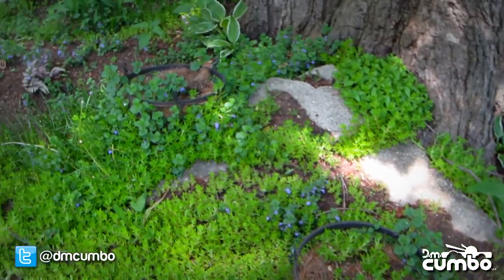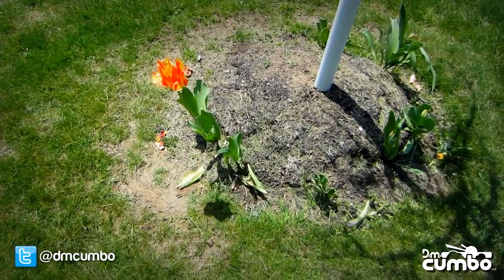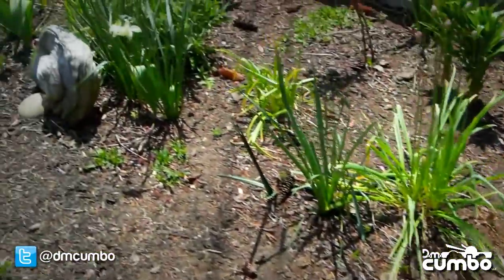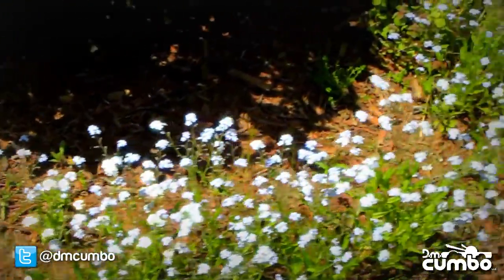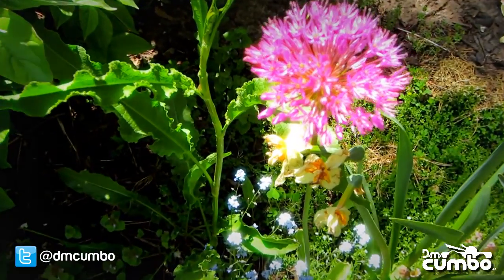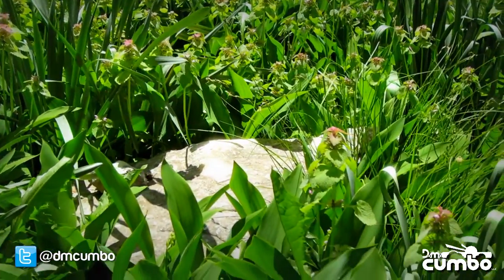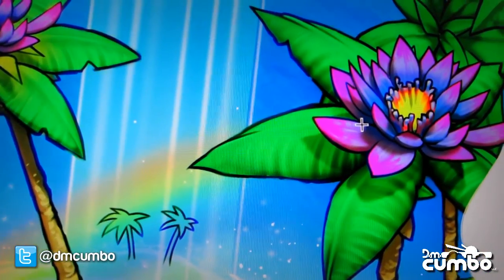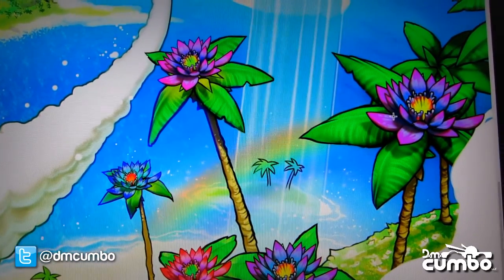Dreamside Making-of: Finding Inspiration in Nature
Mother Nature... I never stop admiring her endless beauty. So much of my artistic inspiration comes from nature. What really amazes me is that one tiny flower can be as gorgeous as an enormous mountain. Today's video gives you a quick peek at a well manicured garden and demonstrates the way I strive to integrate that natural beauty into my Dreamside art.